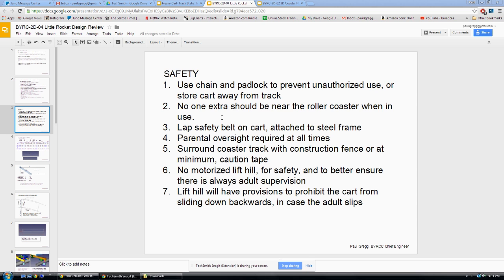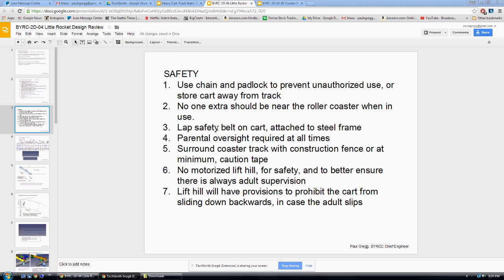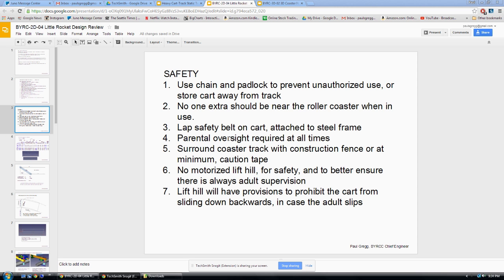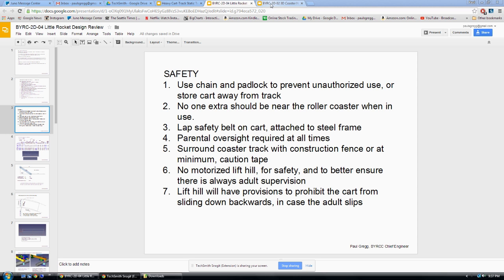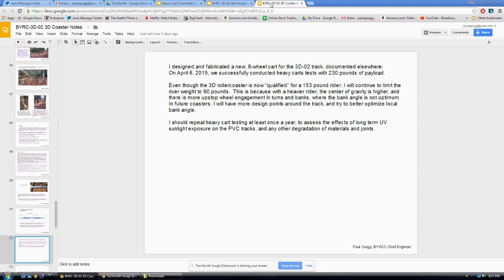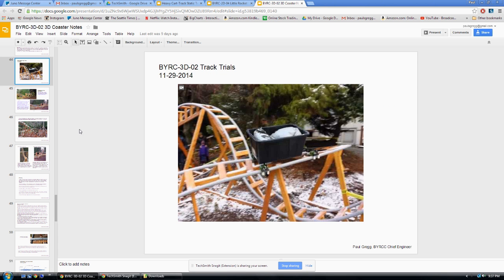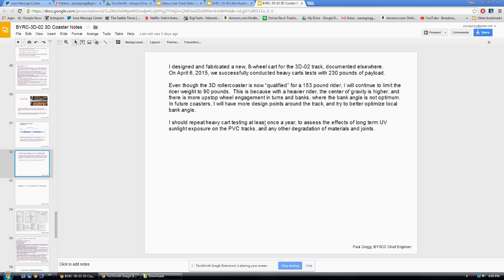Backyard Roller Coaster BYRCv 00 Safety and Certification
This is what I did about safety and certification for my three backyard roller coasters.
Adherence to safety rules is most important.
The certification is similar to what aerospace engineers do for airplanes.  There is an example of the 777 wing static test At about 2 minutes in the video, you can hear "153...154". That means 154% of design limit load, or more than 1.5 times the maximum expected operating load.